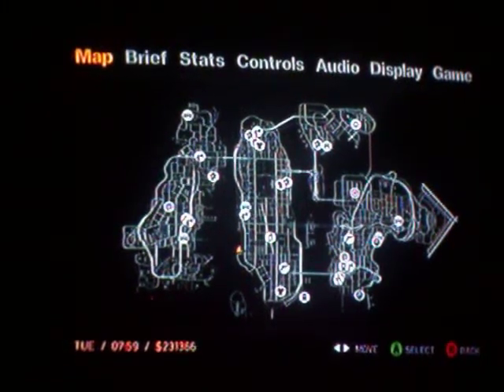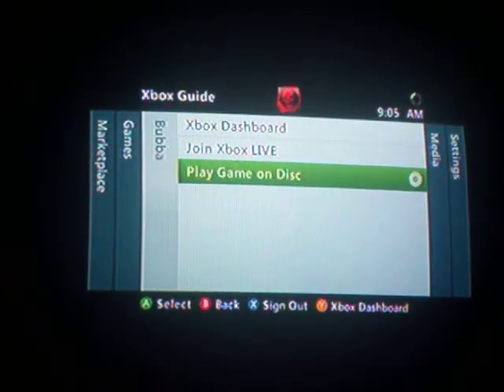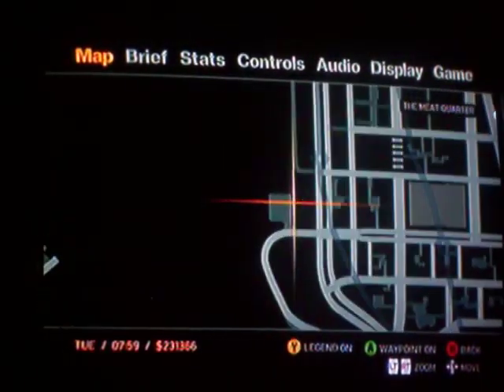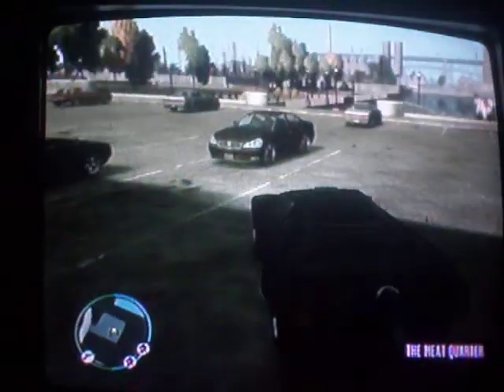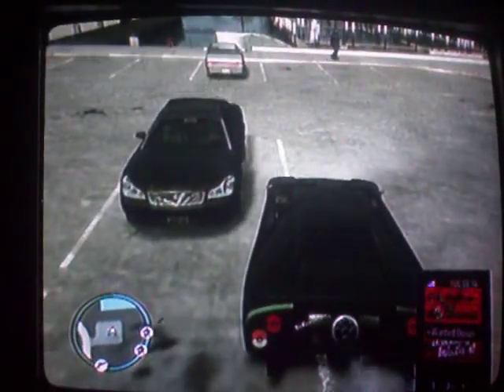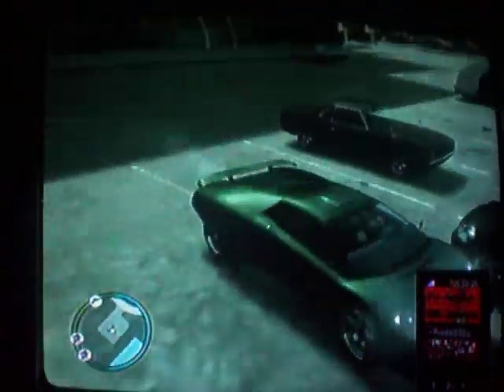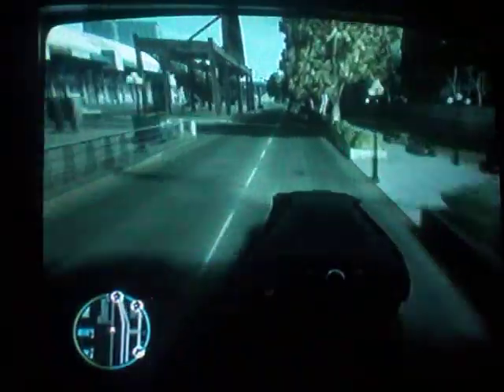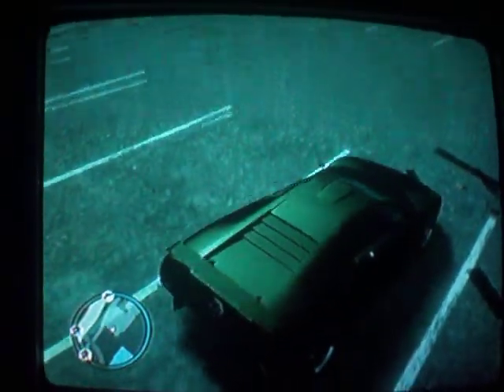GTA IV - I FOUND AN INFERNUS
OK, so I was driving around to find a race from Brucie that was set up for me, I was driving a red sedan, when as I was speeding, an Infernus appeared in front of me. I hold it dearly now carefully and will take it to my safehouses. If you have disbelief this video, then comment on it and I will make an instructional video of me driving the same vehicle that I had, a red sedan, not the Chrysler looking one, the Lexus looking one, and I will drive around the second Island's City and find one. If your eyes see it, than it must be true correct, I know what I saw, it's up to you to choose what you believe. If you wanted this car as much as I did, then you will repeat what I did.